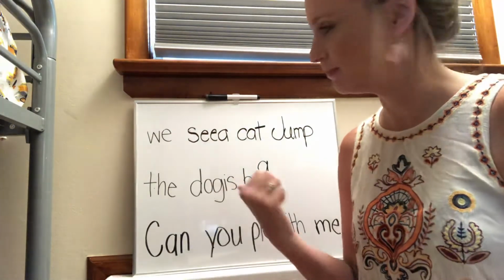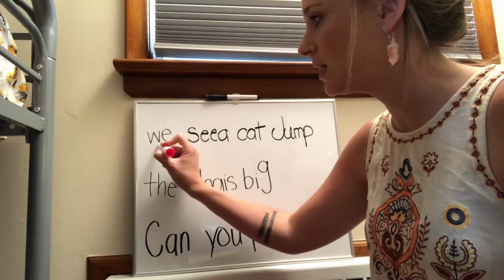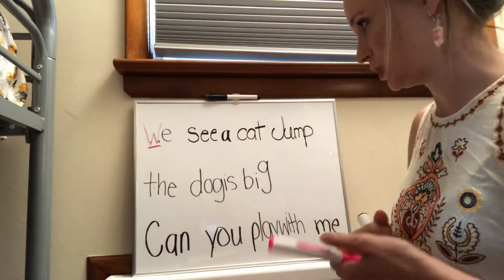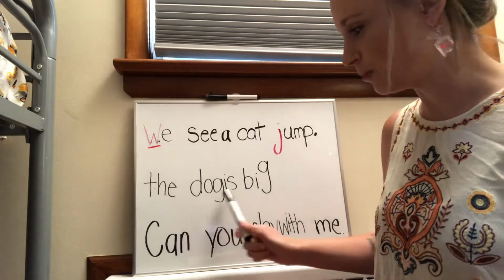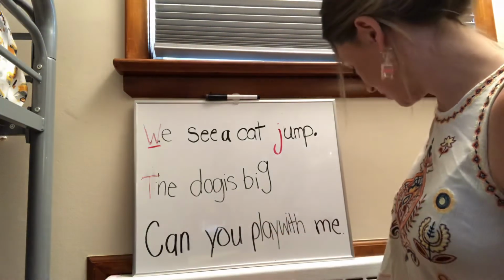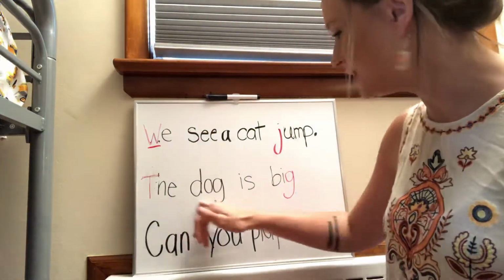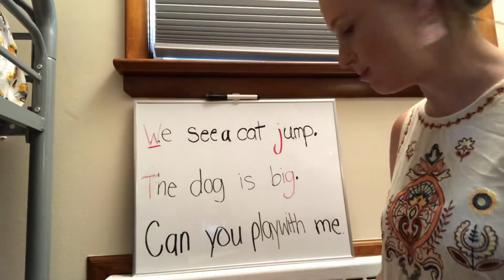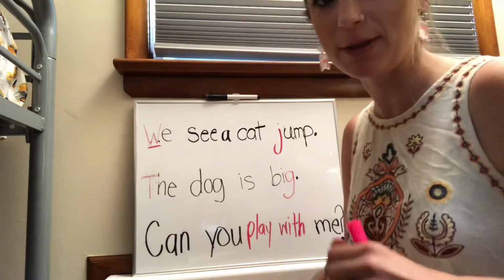Writing Review - 4/6/20